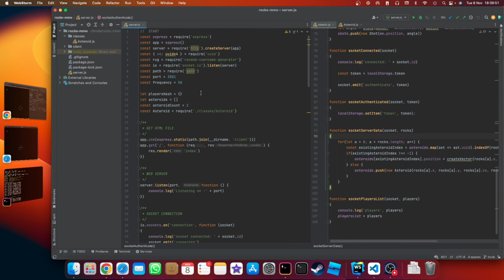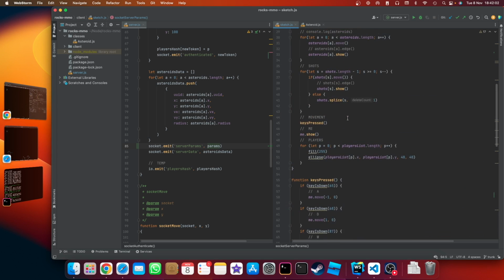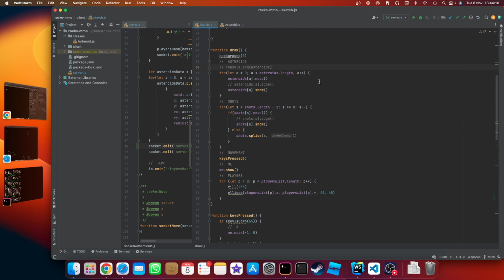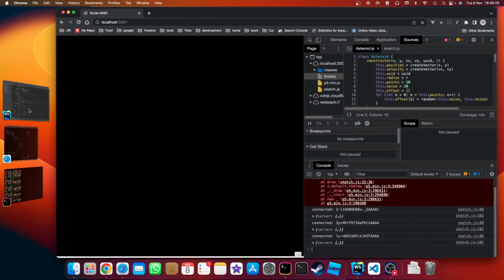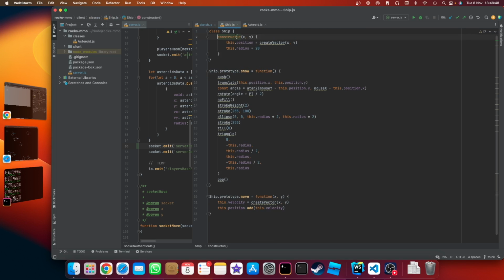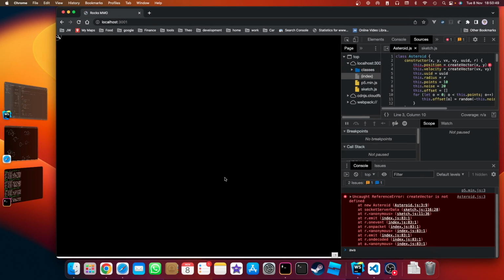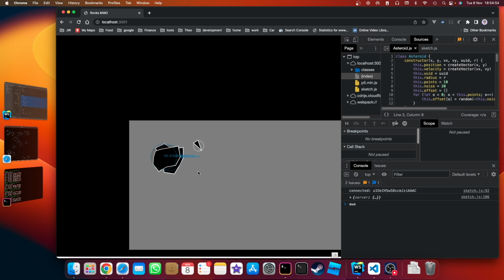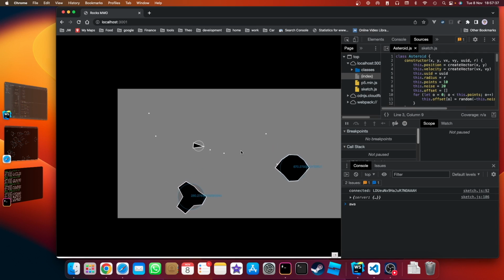Asteroids MMO 2 6 Arena View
Set up the server playing area and download to clients